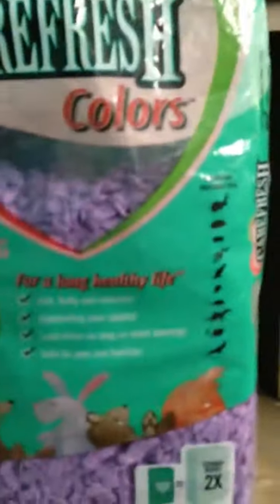Care fresh colors review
care fresh color bedding review